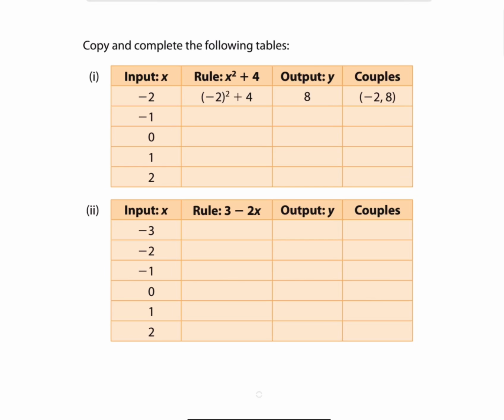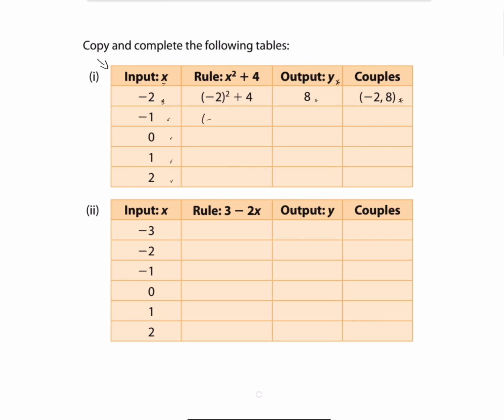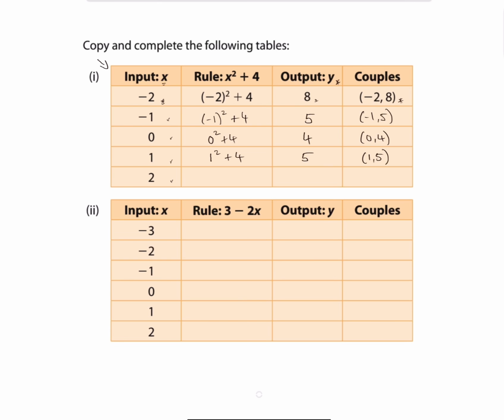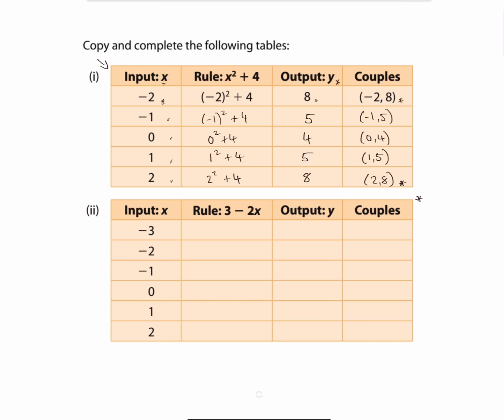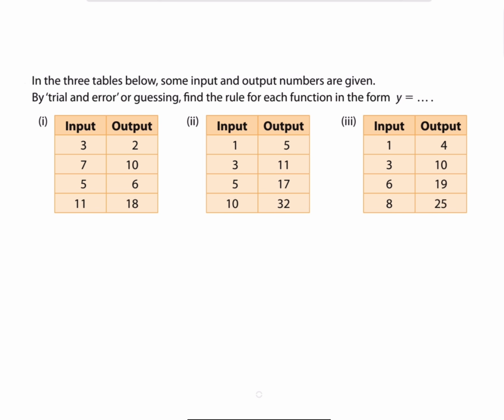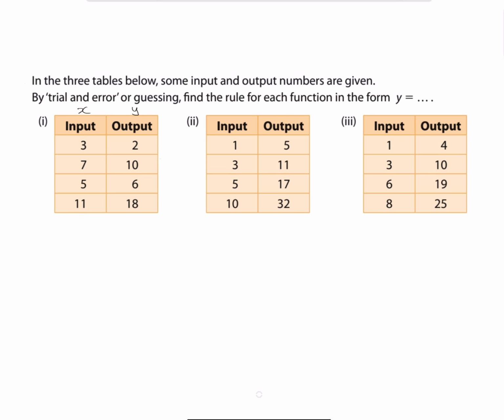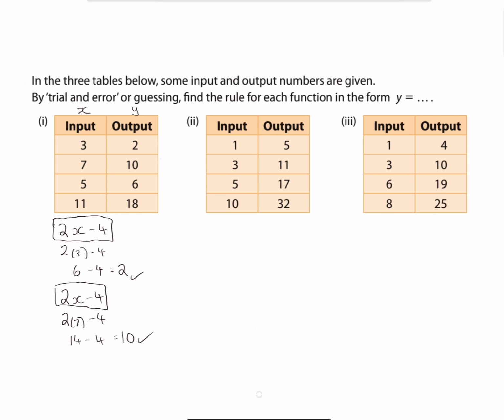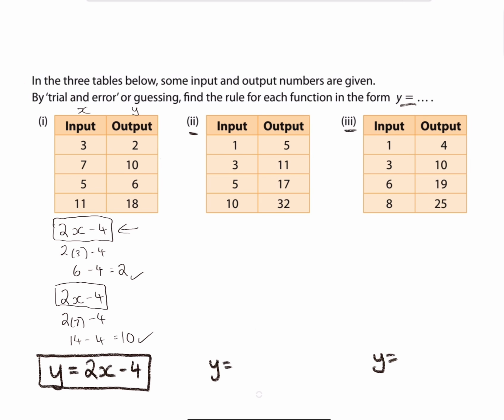Functions - Part 2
Get a pen and paper and work along with me in this video.